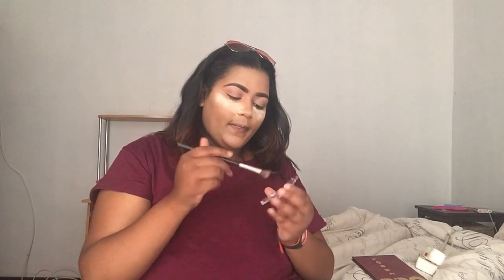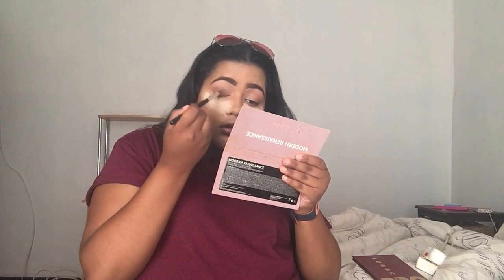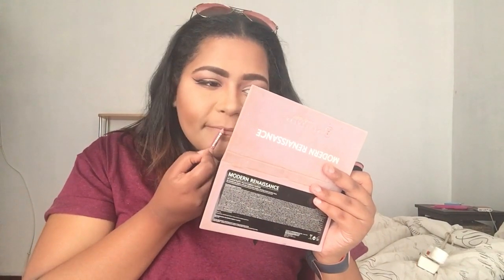Affordable Slay | Nathanie Swartz | South African Youtuber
Hello you beautiful beings!
I hope you enjoy watching this video, please be sure to suggest any videos that you would like to see.

Love you!
XOXO

♡ PRODUCTS USED ♡

LA Girl luminating HD foundation - Bronze
LA Girl Concealer - Warm Sand
Ben Nye Powder - Banana
Eylure Lashes - No. 117
Catrice : Papyaya don’t preach ; starlight espresso ; My first Copperware party : Plum up the jam ; Rose’s Marie Baby
Eylure No 117
LA Girl Glam Palette
Woolworths Beauty Makeup Finishing Spray
Essence Lipliner - Satin Mauve
LA Girl - Snuggle

SOUTH AFRICAN BEAUTY VLOGGER

♡♡♡♡ FOLLOW ME ♡♡♡♡

Song : Golden Hour